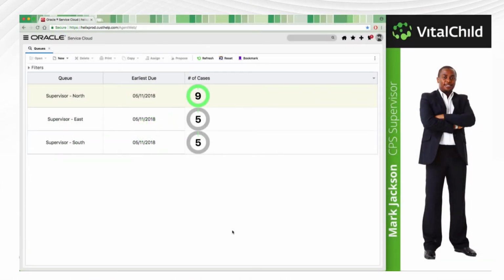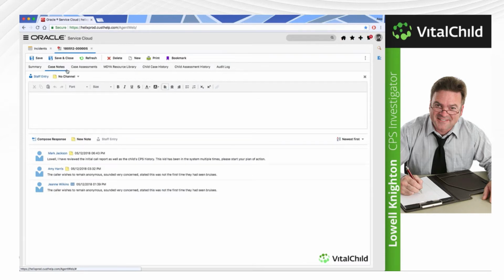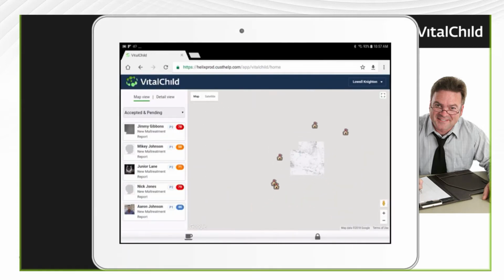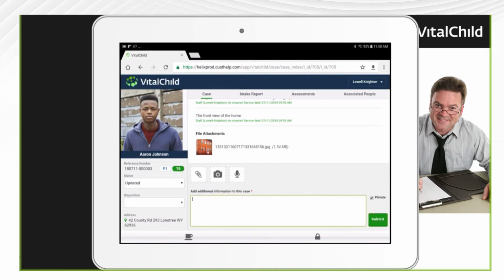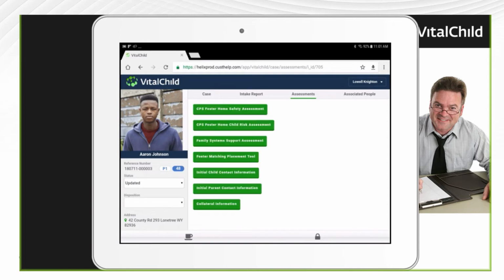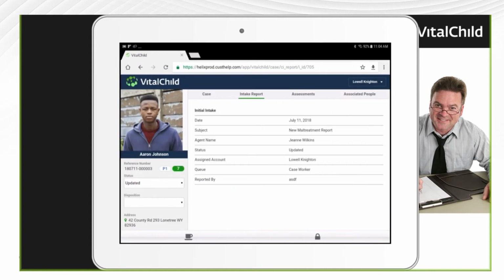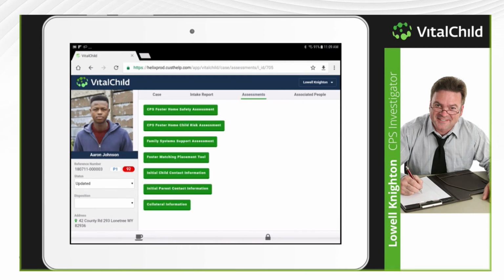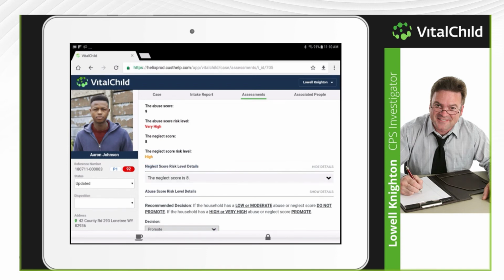VitalChild - VitalClient Investigation Module